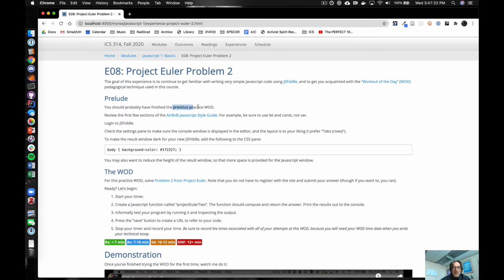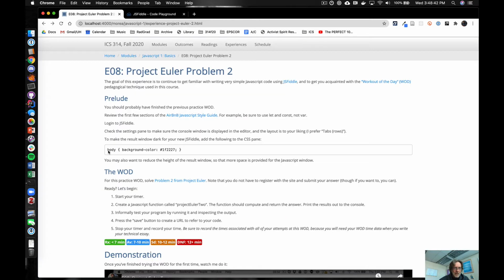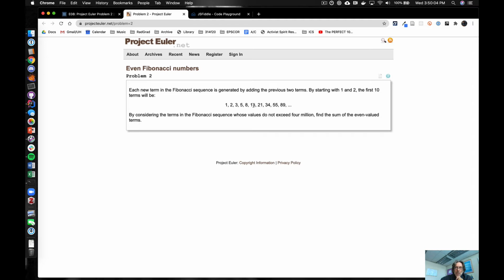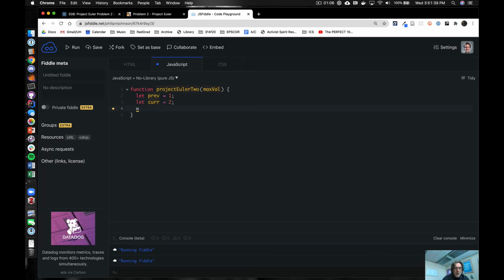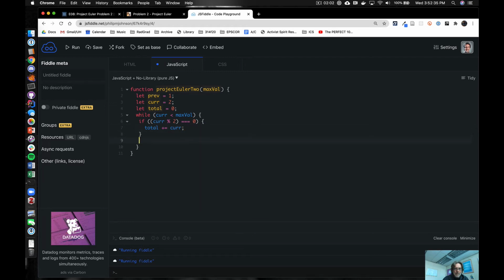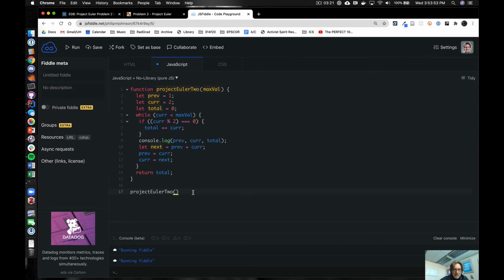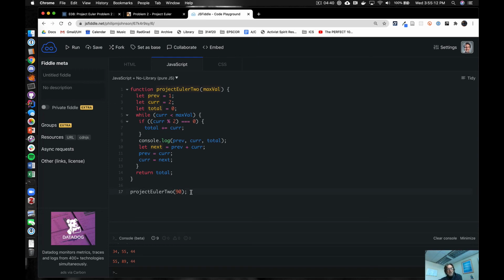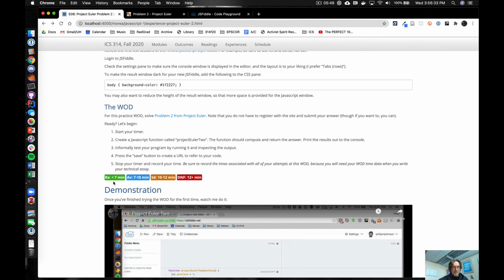E08: Project Euler Two